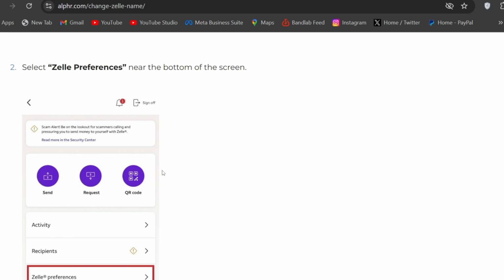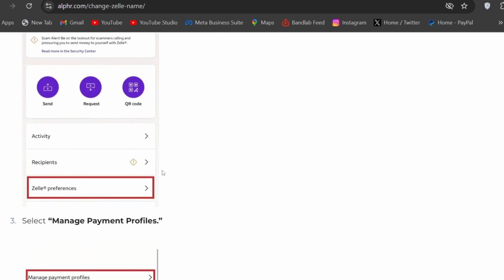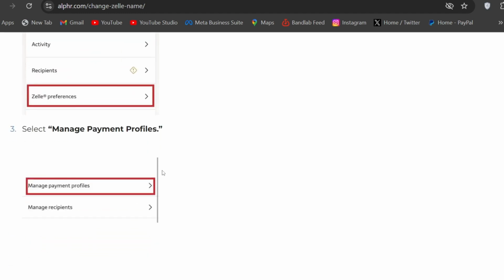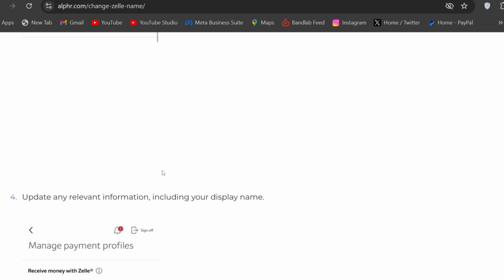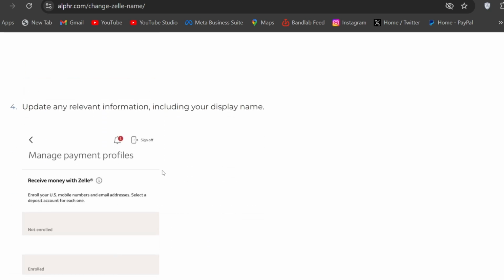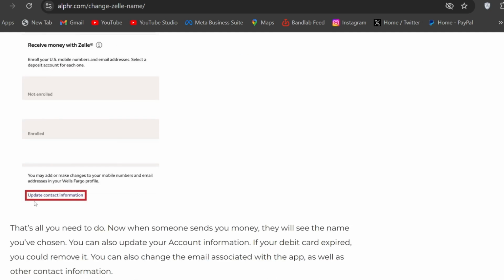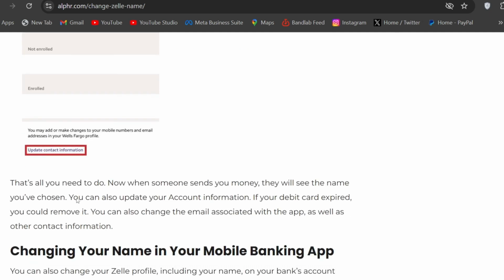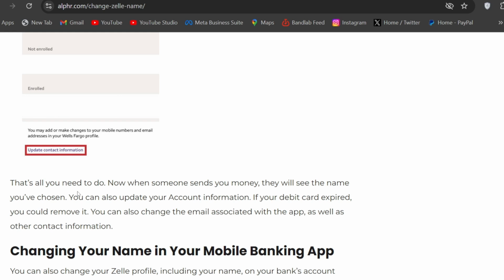How to Change Name in Zelle | Easy Steps -2025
How to Change Name in Zelle
Need to change your name in Zelle? In this easy tutorial, I’ll walk you through the simple steps to update your personal details in the Zelle app. Whether you’ve recently changed your name or just need to update it for any reason, this guide will help you make the change quickly and easily!

What you’ll learn in this video:

How to change your name in Zelle through your banking app or Zelle's standalone app
Step-by-step instructions to update your account details
What to do if you encounter any issues updating your information
Tips for managing your Zelle profile securely